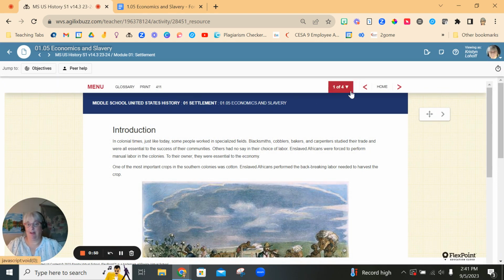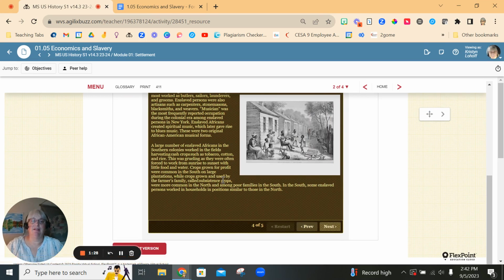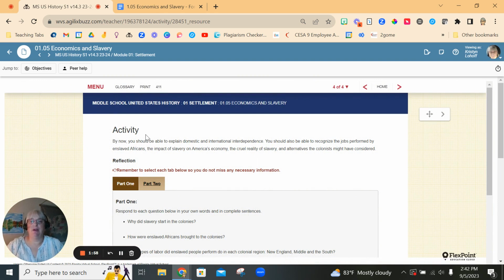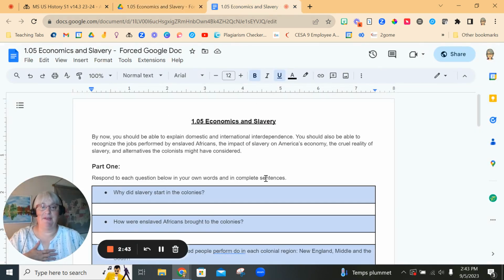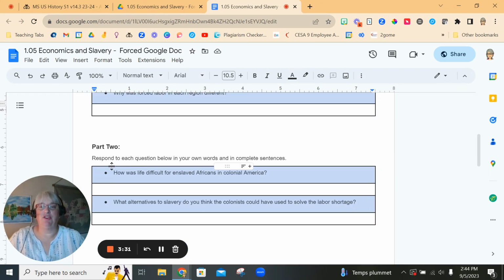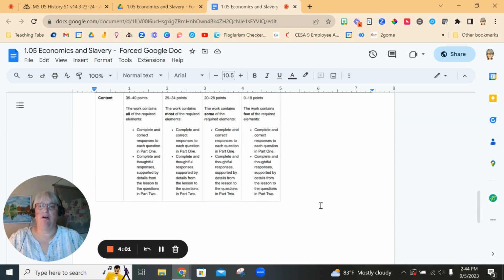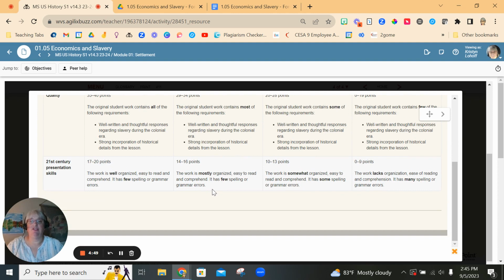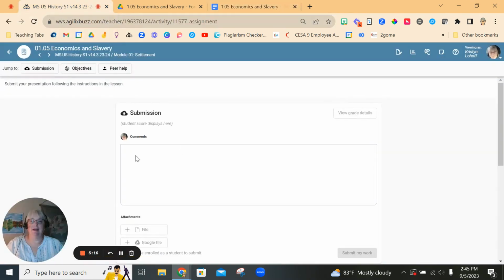1.05 Economics and Slavery - Assignment Instructions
Watch this video to see exactly what you need to do for this assignment and how to turn it in.